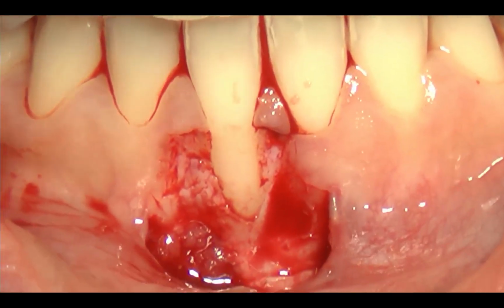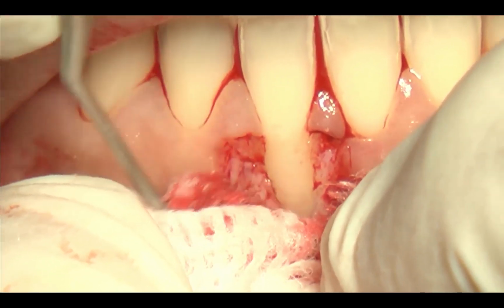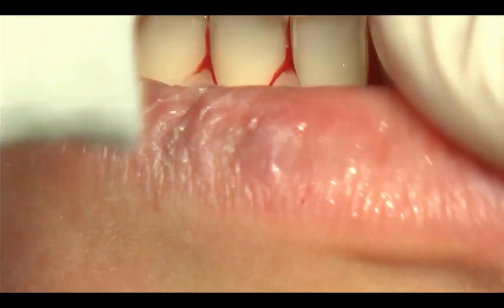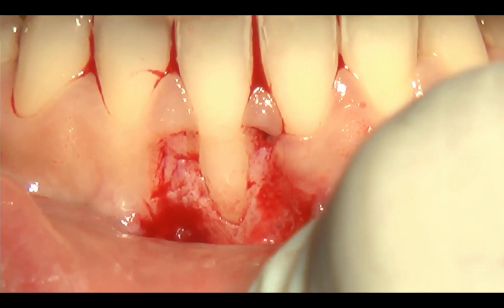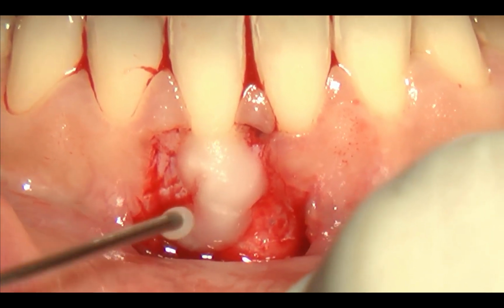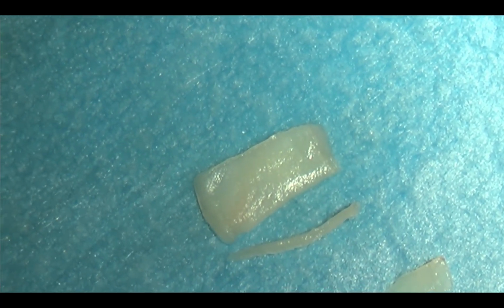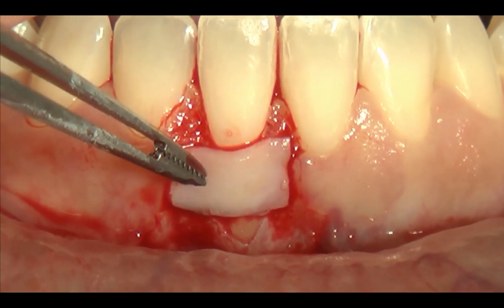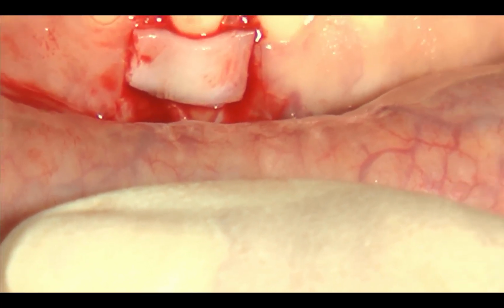10. Bilaminar technique on single incisor in the lower jaw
10. Bilaminar technique on single incisor in the lower jaw